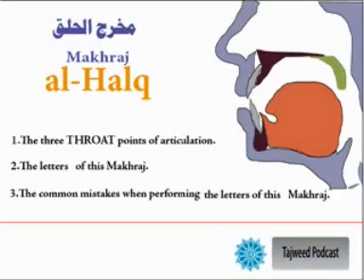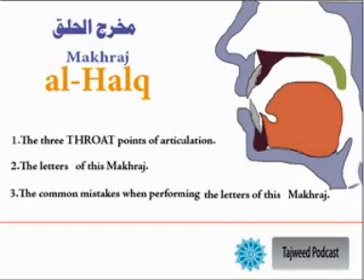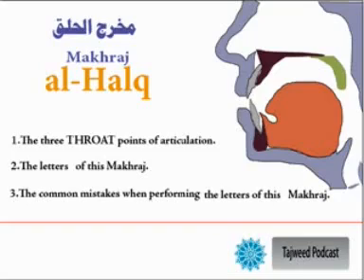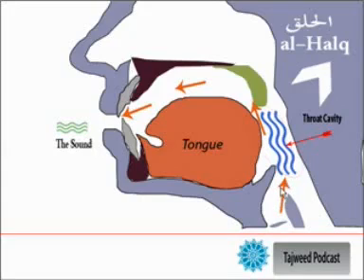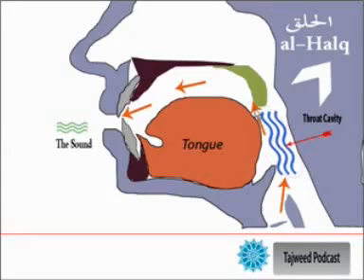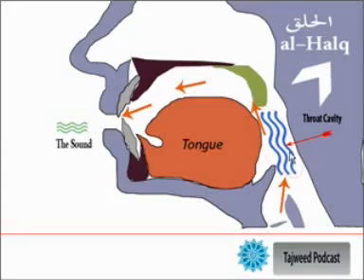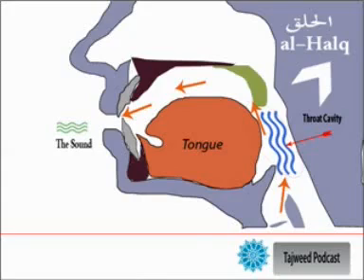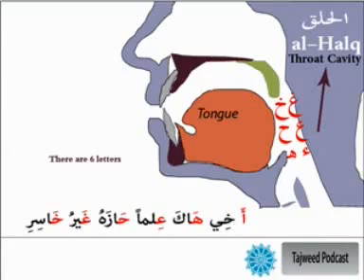YouTube Makhraj 3a